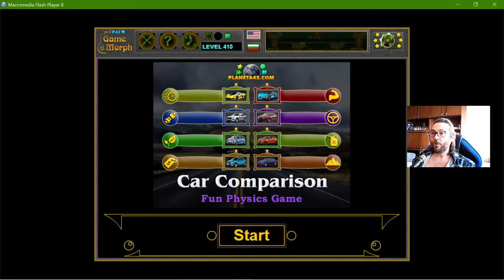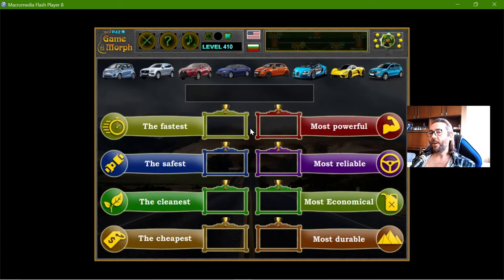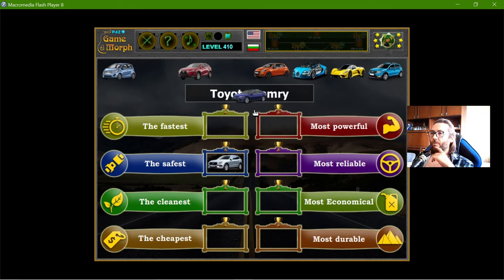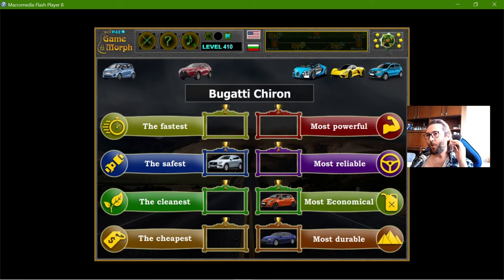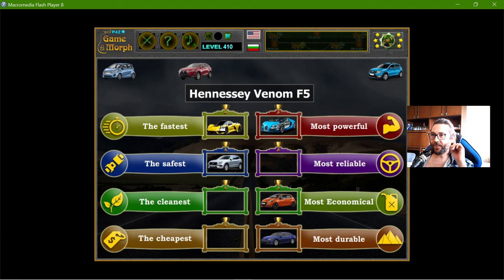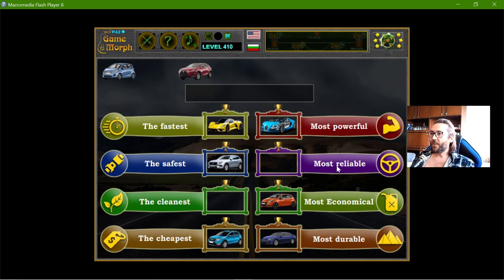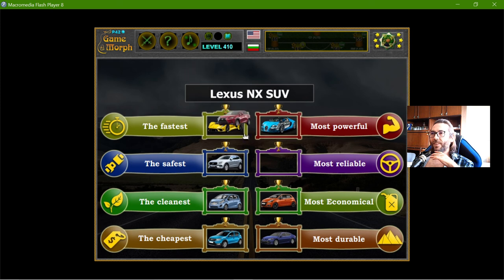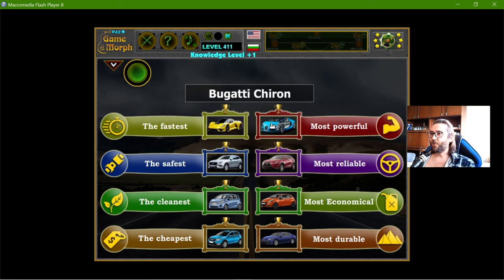Car Brand Advantages - Fun Physics Homework 🚀🎥🎓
Physics class with master Ogiwon about car brands by their most popular property.